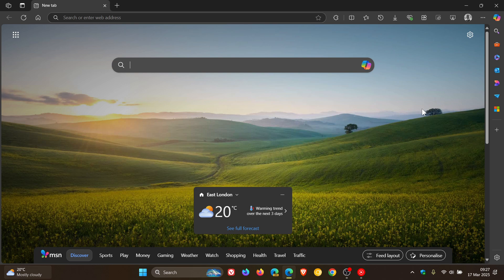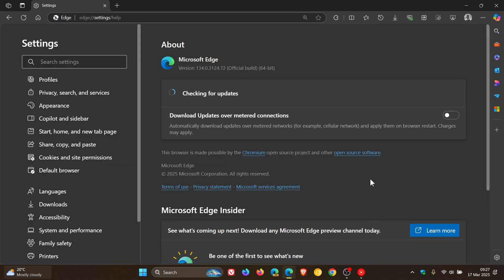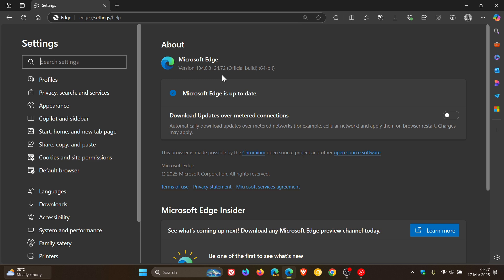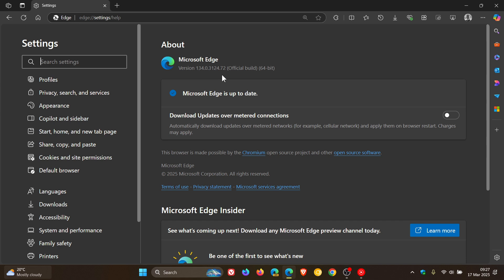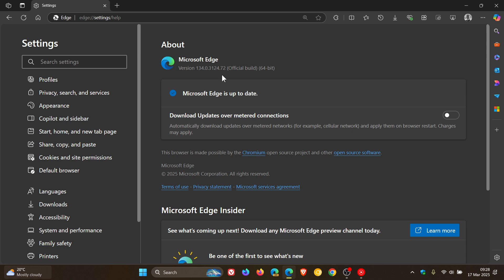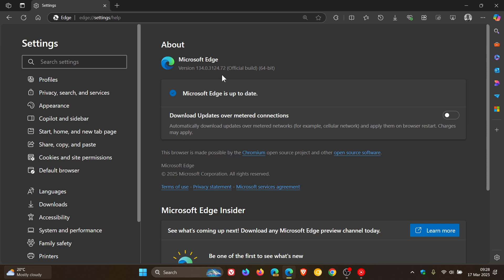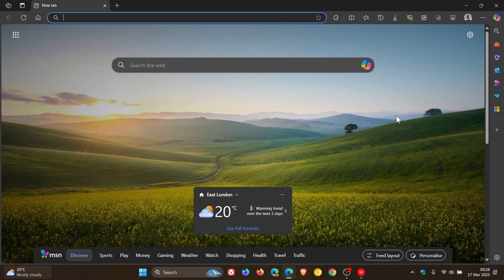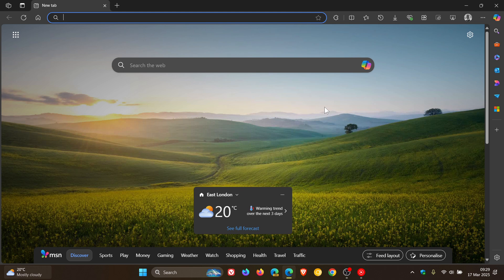Microsoft Edge "Unknown" Update Released (Fourth Patch in a Week)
The release notes do not indicate what this update includes. I would suggest that it is another Security update.